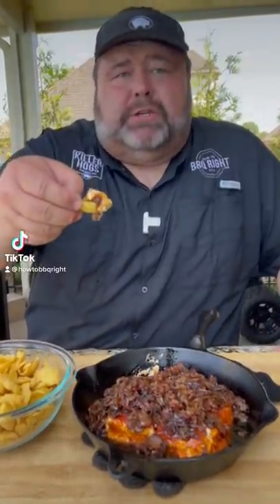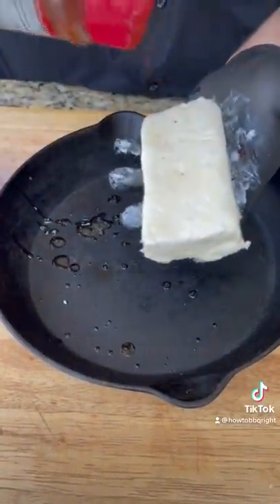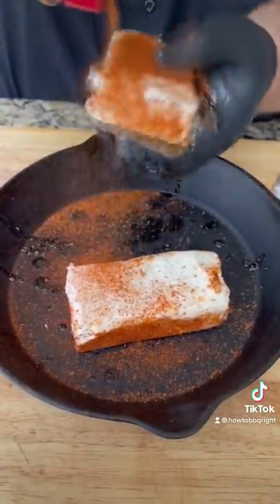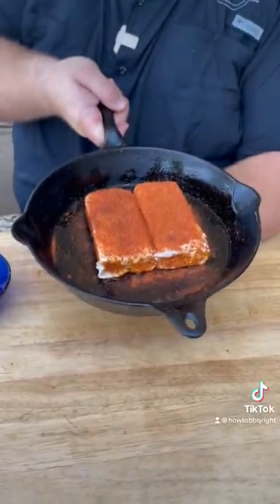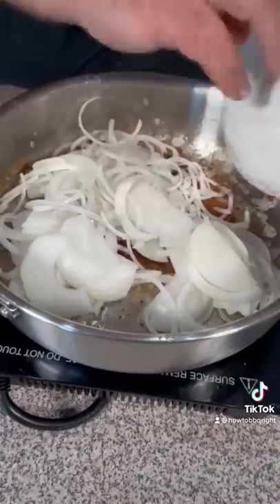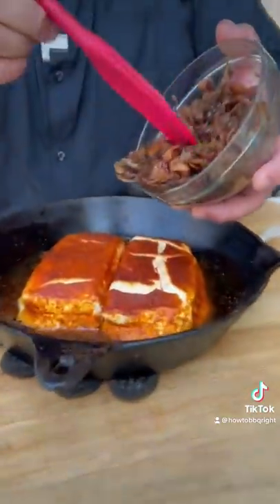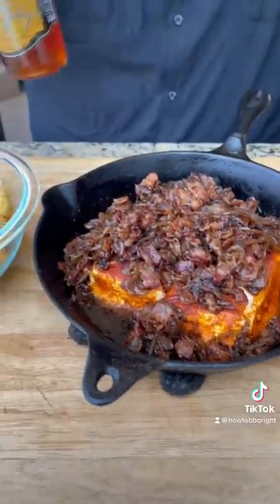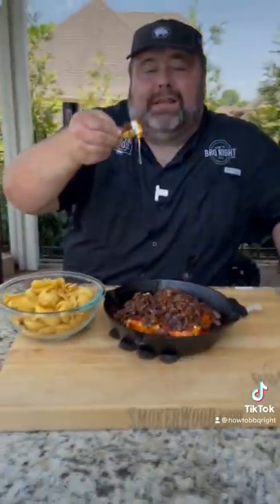Smoked Cream Cheese with Bacon Jam Dip